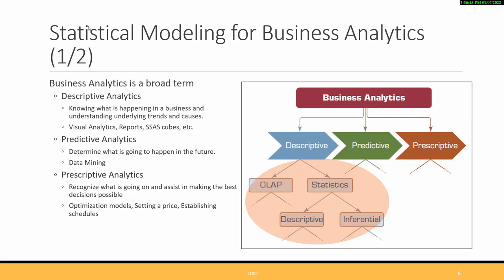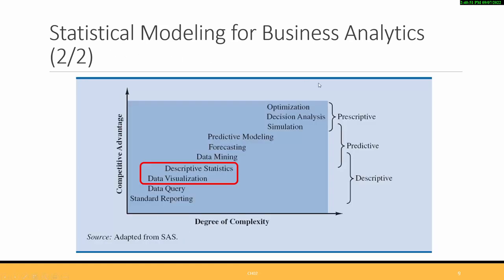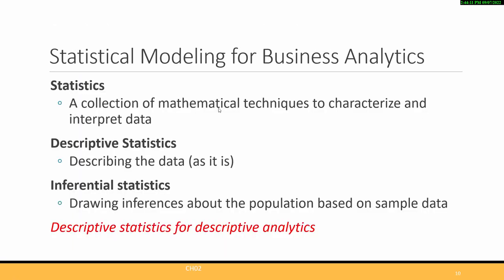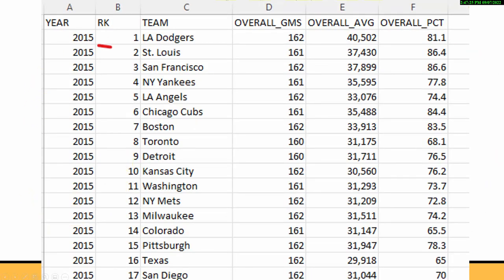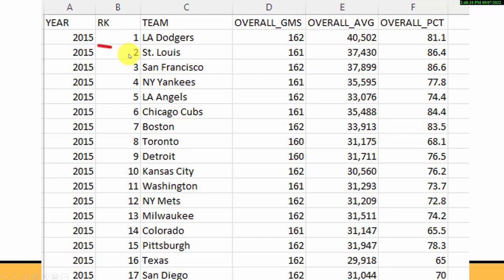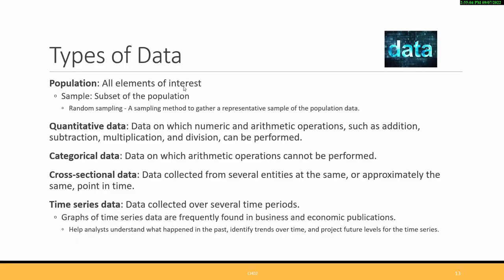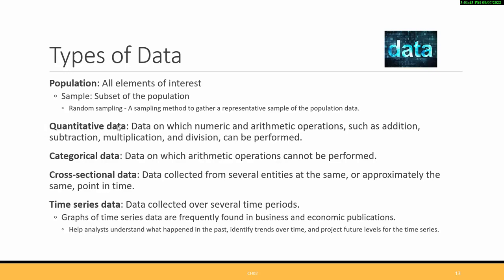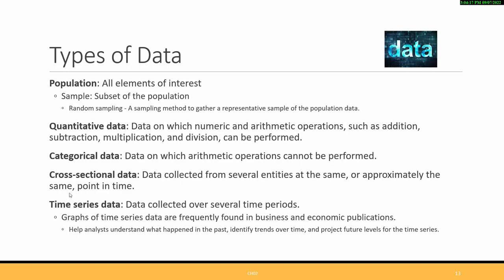08_Statistics in Analytics (Chapter 2) - Part 4